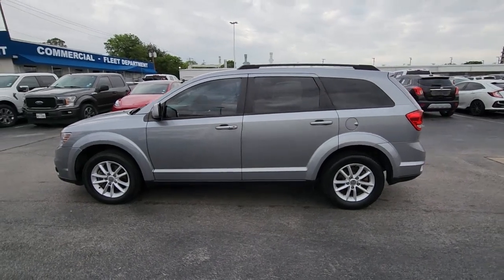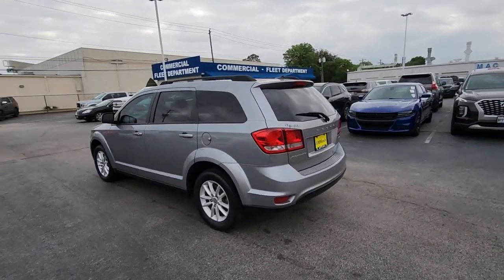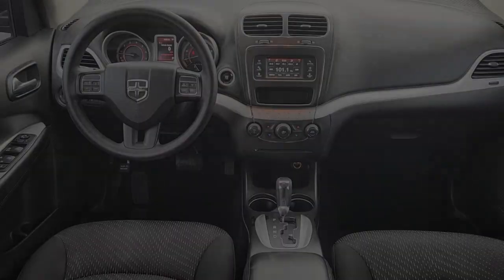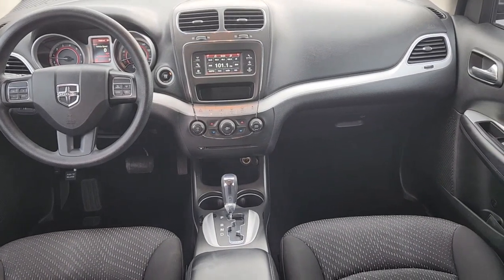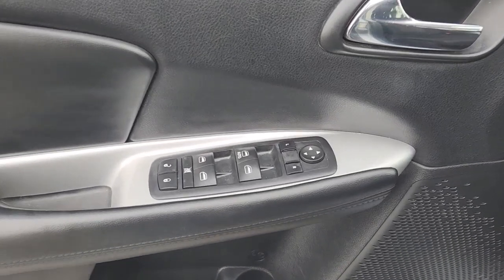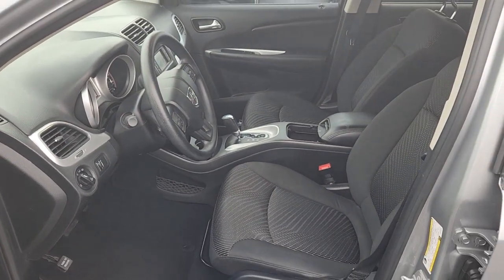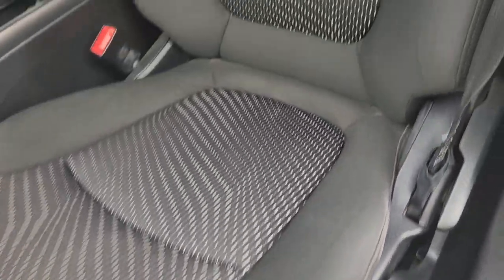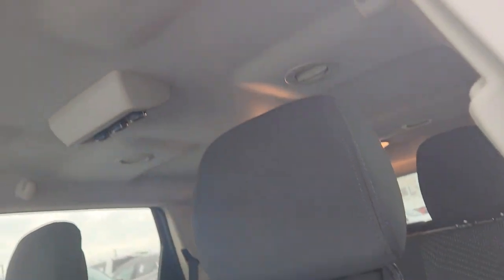2016 Dodge Journey Houston, Jersey Village, Mission Bend, Bellaire, Missouri City P0574B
Billet Silver Metallic Clearcoat Used 2016 Dodge Journey FWD 4dr SXT available in 10333 Katy Freeway, Houston, Texas at Mac Haik Ford Houston. Servicing the Houston, Jersey Village, Mission Bend, Bellaire, Missouri City, TX area.

SXT trim. EPA 26 MPG Hwy/19 MPG City! Clean. Third Row Seat CD Player Rear Air iPod/MP3 Input ENGINE: 2.4L I4 DOHC 16V DUAL VVT TRANSMISSION: 4-SPEED AUTOMATIC VLP Aluminum Wheels Serviced here. KEY FEATURES INCLUDE: Third Row Seat Rear Air iPod/MP3 Input CD Player Aluminum Wheels Dodge SXT with Billet Silver Metallic Clearcoat exterior and Black interior features a 4 Cylinder Engine with 173 HP at 6000 RPM*. OPTION PACKAGES: TRANSMISSION: 4-SPEED AUTOMATIC VLP (STD) ENGINE: 2.4L I4 DOHC 16V DUAL VVT (STD). VEHICLE REVIEWS: Its suspension provides a smooth ride even over the roughest road surfaces and that in combination with supportive seats and a quiet interior makes the Journey an ideal companion on long road trips. -Edmunds.com. VISIT US TODAY: Get that Great Mac Haik Feeling Pricing analysis performed on 4/18/2023. Horsepower calculations based on trim engine configuration. Fuel economy calculations based on original manufacturer data for trim engine configuration. Please confirm the accuracy of the included equipment by calling us prior to purchase.